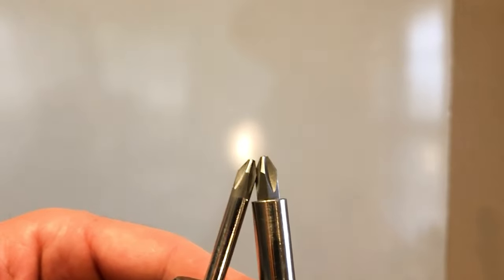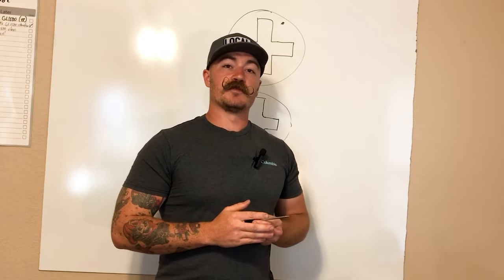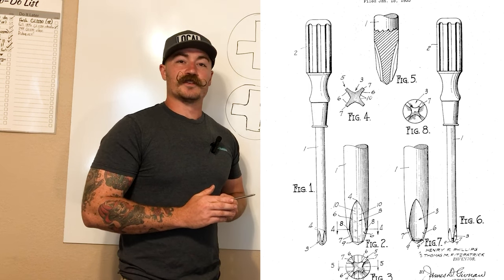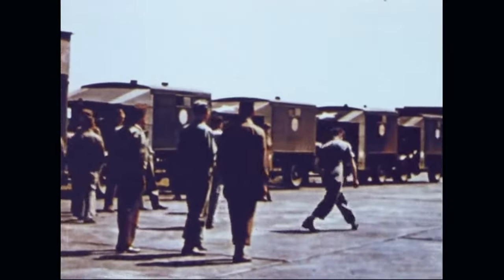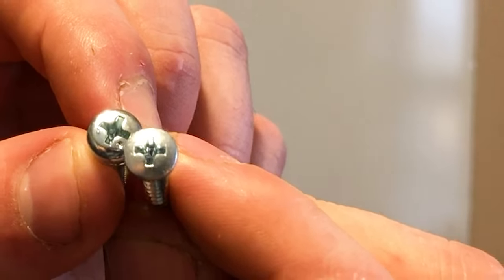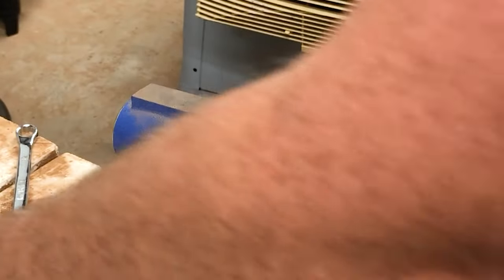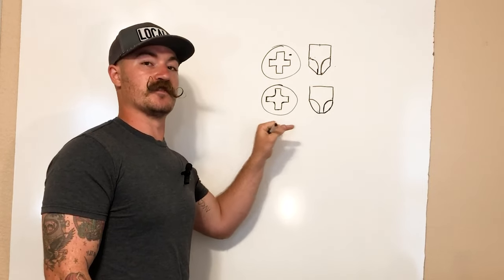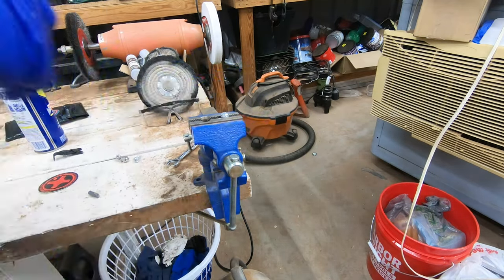YOU HAVE BEEN USING THE WRONG SCREWDRIVER ALL ALONG... Phillips VS JIS Screwdriver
What if I told you that you have been screwing all wrong? Of course I am talking about screws and screwdrivers, and in today's episode we go over the differences of the Phillips screwdriver and the JIS screwdriver.

Vessel JIS Bits
Vessel JIS Screwdrivers
Vessel Impact bits

phillips, phillips screwdriver, history of the phillips screwdriver, history of the jis screwdriver